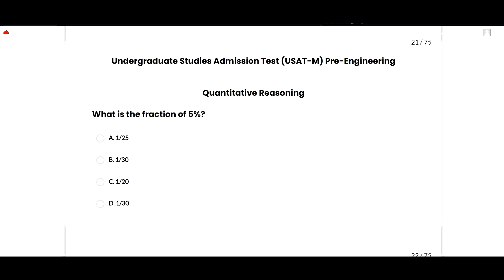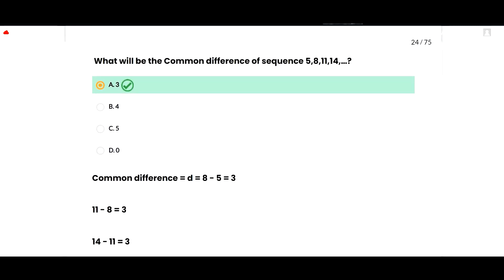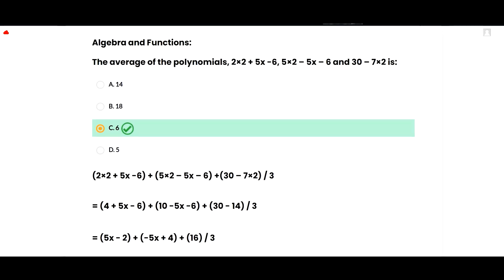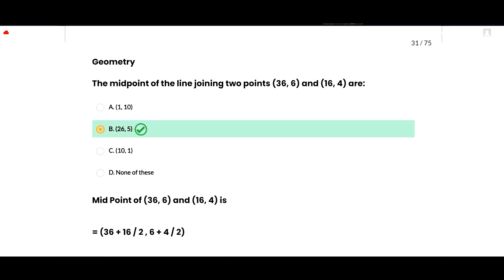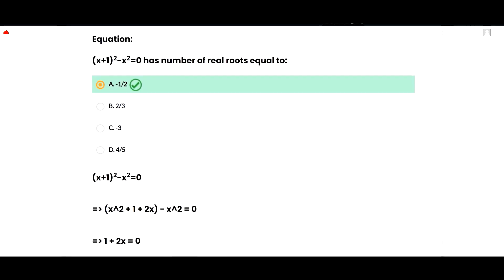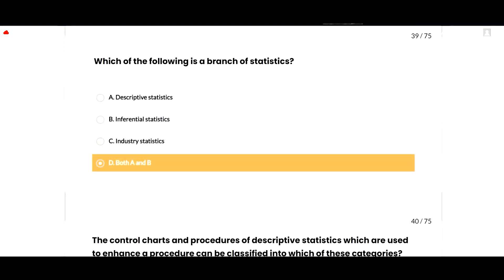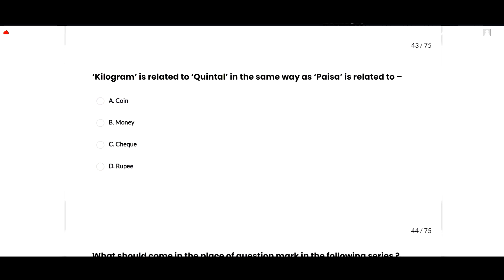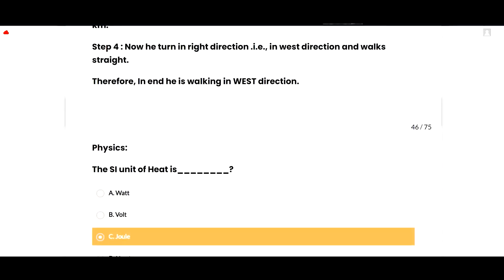HEC USAT Pre Engineering Expected Paper 4 - Feb 2023 | Quantitative Reasoning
Video Content
00:00 Quantitative Reasoning
What is the fraction of 5%?
1:02 What will be the answer to this series (-5)x(-4)x(-3)?
1:29 This sequence is called 2,4,6,8,10,12,… ?
1:44  What will be the Common difference of sequence 5,8,11,14,…?
2:10  6+(5×42+3) is equal to?
2:40  What will be the answer to this series (-2)x(5)X(-4)?
3:12 Algebra and Functions:
The average of the polynomials, 2×2 + 5x -6, 5×2 – 5x – 6 and 30 – 7×2 is:
4:28 One Yard is equal to:
4:35 The value x2 + 5x + 6 at x=2?
5:02 What is the solution set of the equation: x2+ 4x + 3 =0
5:48 Geometry
The midpoint of the line joining two points (36, 6) and (16, 4) are:
6:29 A line segment is formed by joining
6:36 ________ is any angle with a measure greater than 90° and less than 180°.
7:01 _____ angle is less than 90°
7:11 Equation:
(x+1)2-x2=0 has number of real roots equal to:
7:49 The roots of 100x2 – 20x + 1 = 0 is:
8:28 The sum of two numbers is 27 and product is 182. The numbers are:
9:50 Statistics:
Which of the following values is used as a summary measure for a sample, such as a sample mean?
10:03 Which of the following is a branch of statistics?
10:17 The control charts and procedures of descriptive statistics which are used to enhance a procedure can be classified into which of these categories?
10:38 Scenario Based/Mental Mathematics
Ali is 18th from either end of a row of boys? How many boys are there in that row?
11:05 In a class of 60 where boys are twice that of girls, Romana ranked 17th from the top. If there are 9 boys ahead of Romana, how many girls are after her in the rank ?
12:12 ‘Kilogram’ is related to ‘Quintal’ in the same way as ‘Paisa’ is related to –
12:21 What should come in the place of question mark in the following series ?
1, 4, 9, 25, 36, ?
12:52 A man walks 3 km northwards and then turns left and goes 2 km. He again turns left and goes 3 km. He turns right and walks straight. In which direction he is walking now ?

usat
usat premedical
usat mcqs
usat pattern
quantitative reasoning mcqs
quantitative reasoning
usat preparation
usat questions
usat most repeated
usat most repeated mcqs
usat imp questions
usat important mcqs
usat full guidelines
usat bio mcqs
usat arithmetic mcqs
usat examination
how to get marks in usat
how to clear usat
usat highest marks
usat papers
usat examination
usat fee
usat apply procedure
usat past papers
usat full explanation
usat paper 2022
usat paper 2023
usat fields
hec usat
usat paper pattern for premedical
usat paper answers
usat mcqs with explanation
usat procedure
how to prepare for usat
what to ask in usat
usat expected paper
how to prepare usat paper mcqs
usat all sections
usat examination questions
usat all important questions
usat all repeated mcqs
pu test
punjab university
punjab university test
punjab university test mcqs
punjab university fields
how to get admission in pu
how to get admission in punjab university
branches of punjab university
fields after usat
usat full pattern and guidelines
how can we clear usat
how we will prepare for usat
from where to prepare usat
usat k mcqs
usat kahan sy tyar krn
usat ki tyari kahan sy krn
usat kesy clear krn
usat k mcqs kahan sy uthain
usat premedical mcqs
usat premedical exam
usat free marks
usat all marks mcqs
usat highest marks mcqs
how can we get good marks in usat
usat pdf
usat pdf files
usat all type of mcqs
usat all questions
usat mcqs of all years
books for usat
pdfs for usat
chemistry
usat chemistry imporatnt mcqs
usat chemistry portion
hec
hec paper
hec paper important mcqs
hec test mcqs
chemistry all important mcqs
usat all past chemistry mcqs
usat chemistry questions
usat all mcqs with wxplanation
usat all chemistry mcqs with explanation
all chem mcqs with explanation
usat 2023
usat 2023 paper
usat 2023 paper pattern
usat 2023 imp mcqs
usat 2023 mcqs
usat 2023 paper schedule
usat 2023 paper marks
usat 2023 premedical paper